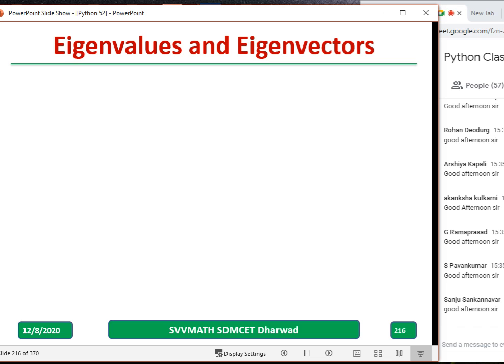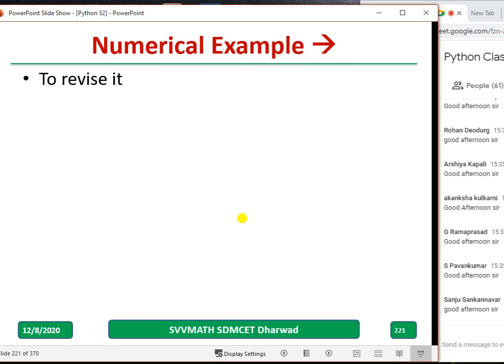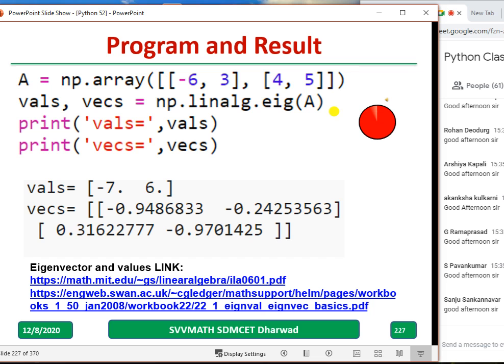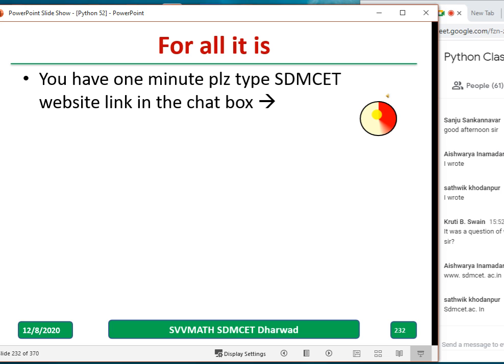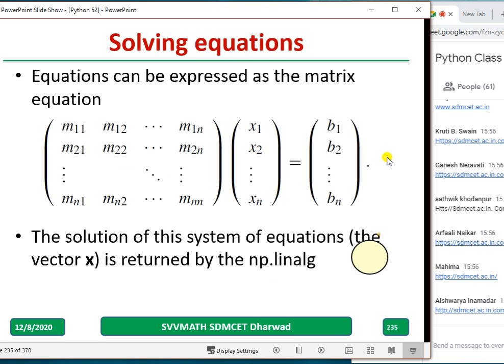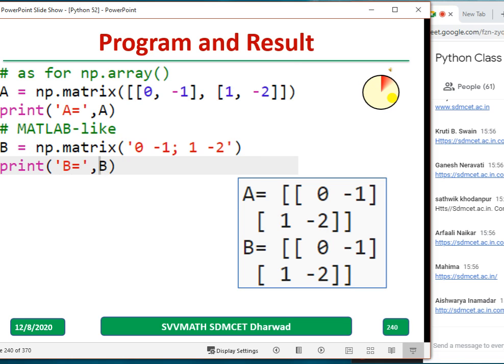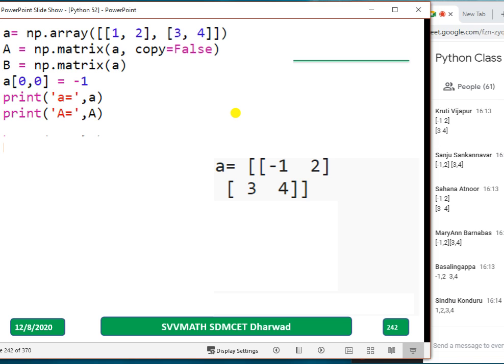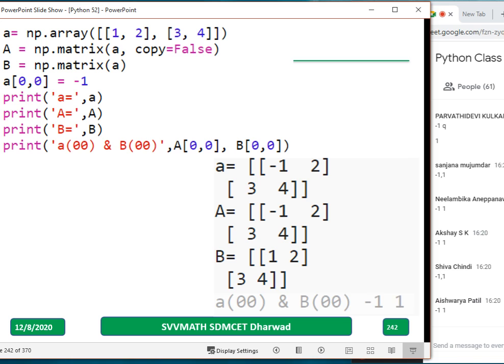Python31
python 31 ( No editing is done, all class videos are uploaded as it is)
text book referred - Christian Hill, “Learning Scientific Programming with Python”, Cambridge University Press, 2015.